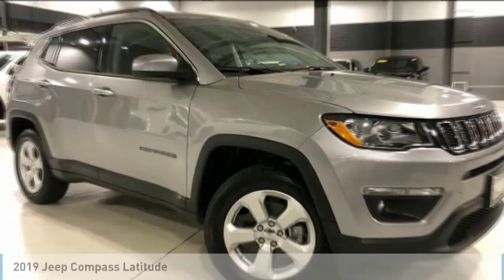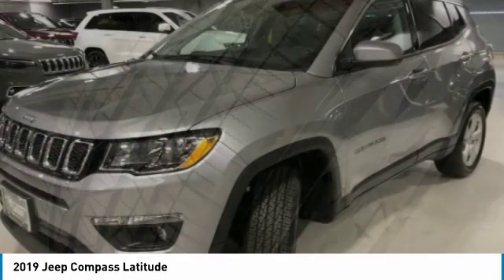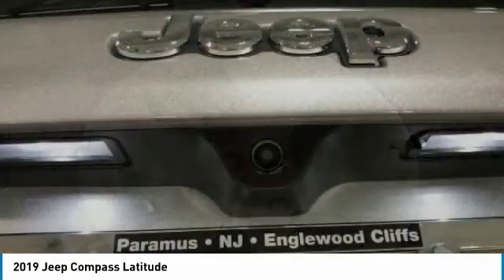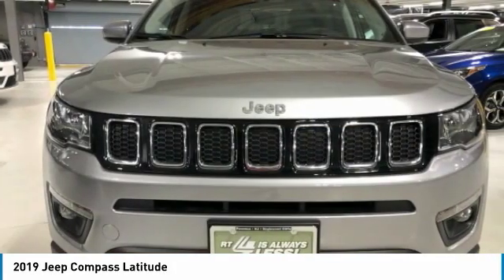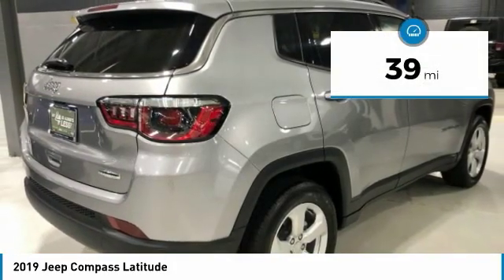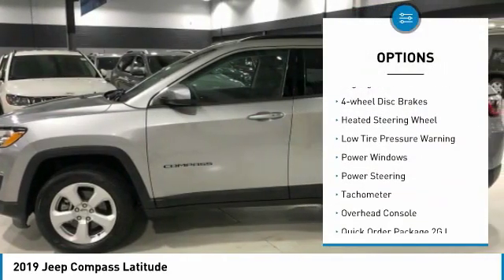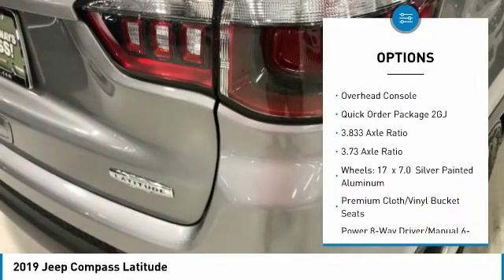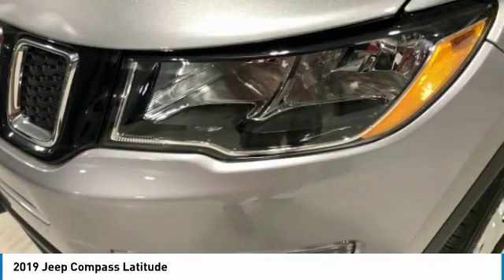2019 Jeep Compass KT850719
2019 JEEP COMPASS Paramus, NJ
Stock# KT850719